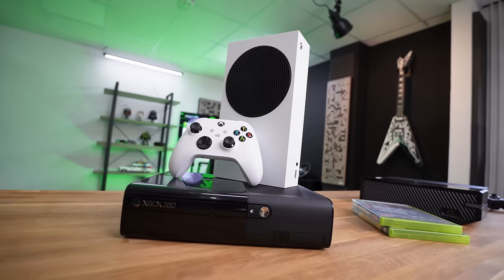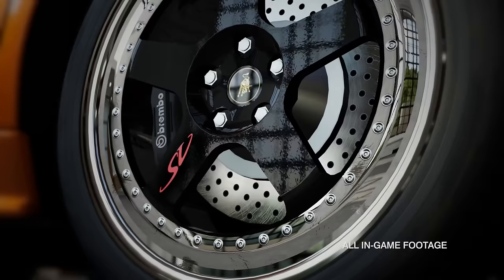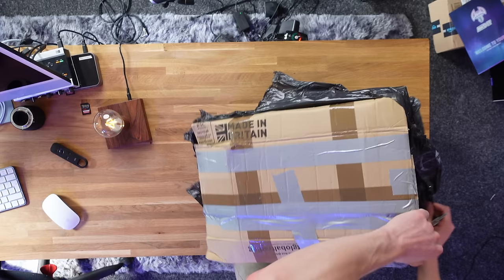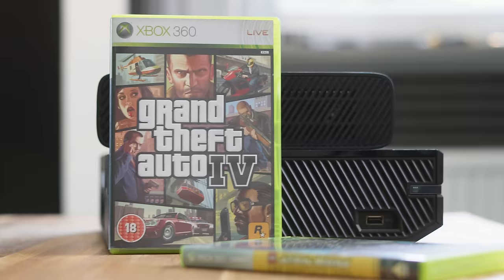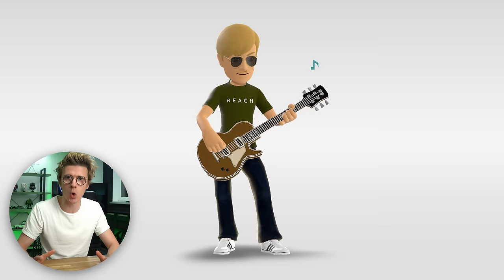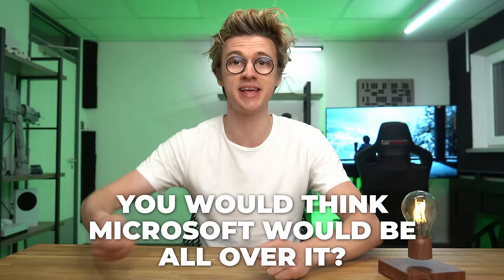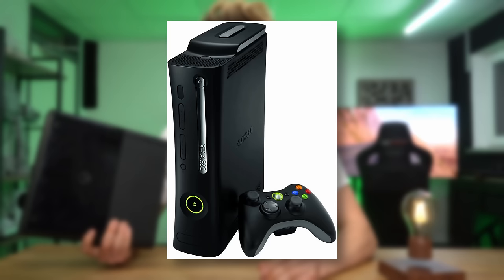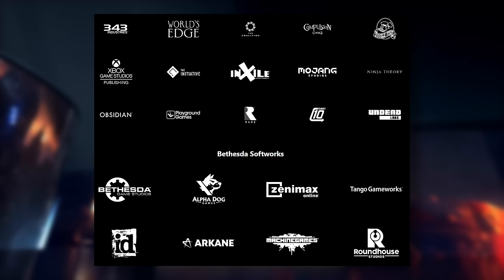The CRAZIEST Xbox Ever Made... But Nobody Bought It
The last Xbox 360 ever made... the Xbox 360E the forgotten Xbox? The Xbox 360-E released on the same day as the Xbox One Announcement in 2013 and for me it highlights the dark times that Xbox where once in! Since the release of the Xbox Series X and Xbox Series S things have really turned around for the Xbox Brand and the future is bright! with Xbox game pass! Today we look at the Xbox 360 2022 and Xbox 360 Emulator? Should you buy and Xbox 360 in 2022?

00:00 - I Bought an Xbox 360 in 2022!
00:10 - Throwback E3 2013 Xbox One Launch
00:55 - Xbox One Release Fail
01:17 - Xbox Backwards Compatibility
01:57 - Xbox 360E Unboxing
02:30 - Setting Up My Xbox 360 for The First Time in 2022
03:30 - Playing games on the Xbox 360 in 2022!
04:20 - Xbox 360 Avatars
05:07 - Should You Buy and Xbox 360 in 2022? - Xbox Series S Review
06:00 - Xbox 360 Hacks and Xbox Emulation
06:20 - Xbox 360E the last Xbox 360 Ever Made
06:58 - Why the Xbox Series S is BETTER than the PlayStation 5!